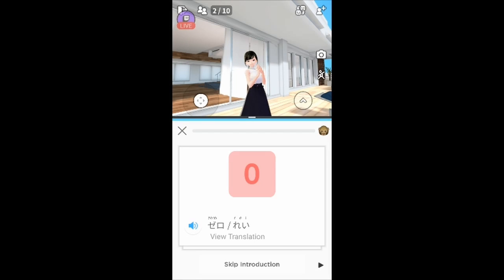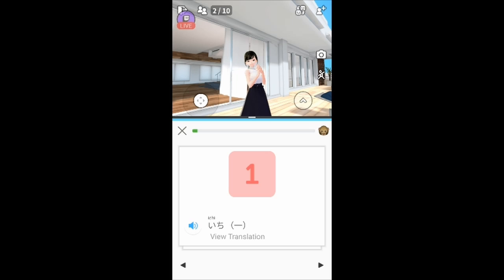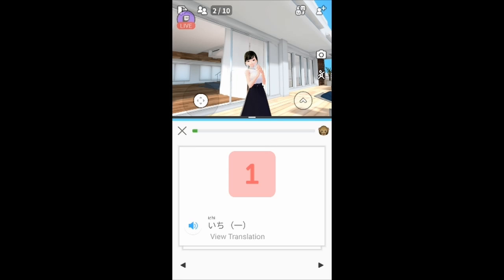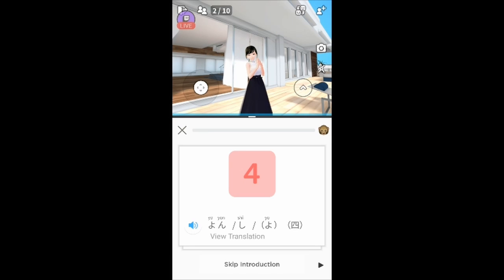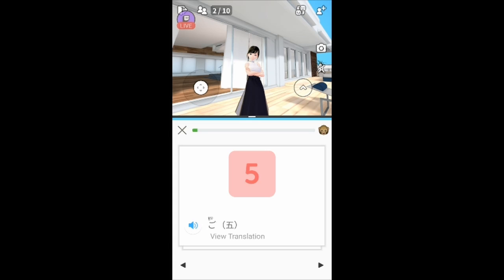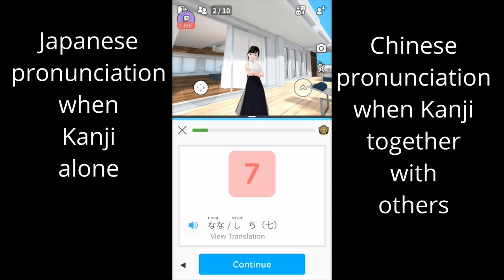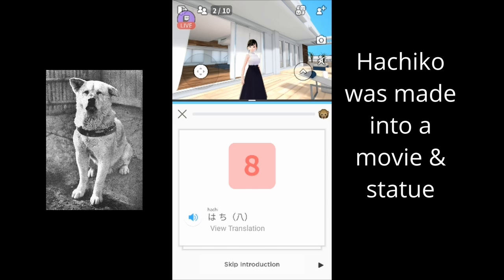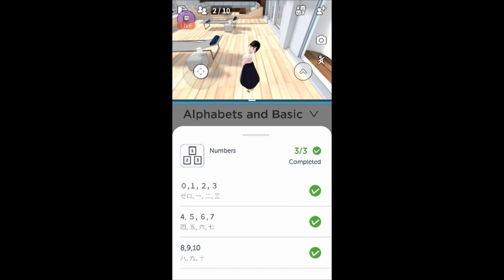Japanese numbers 0-10 | Lesson 2 | Japanese with Lyz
This is Lesson 2 in a full playlist to Learn Japanese with Lyz from no experience. Let's continue with numbers 0-10.